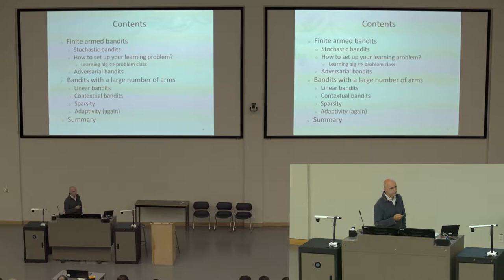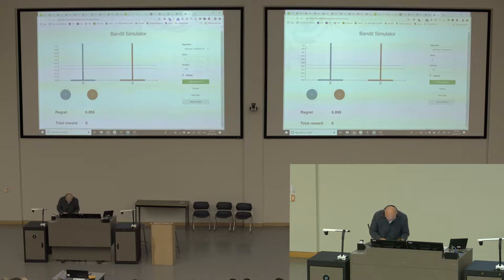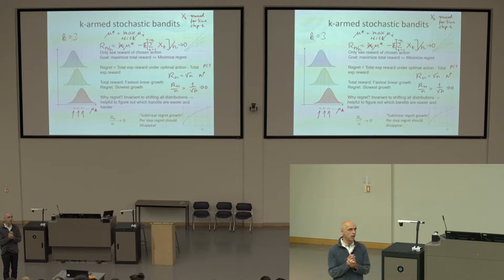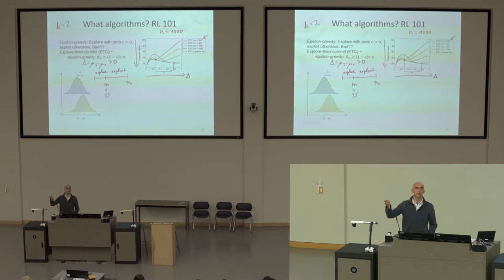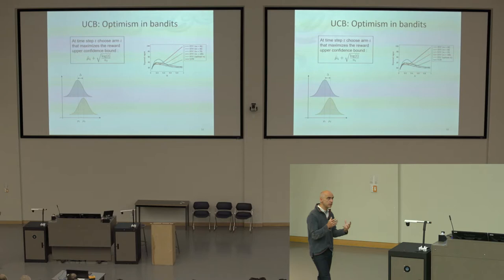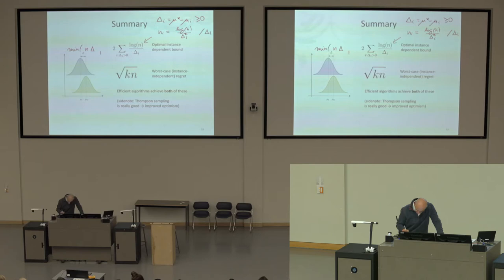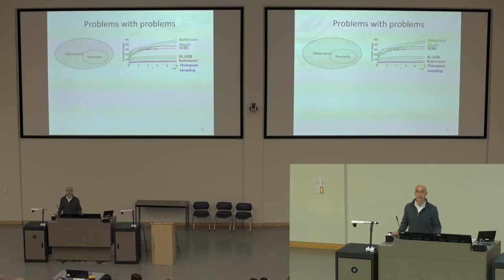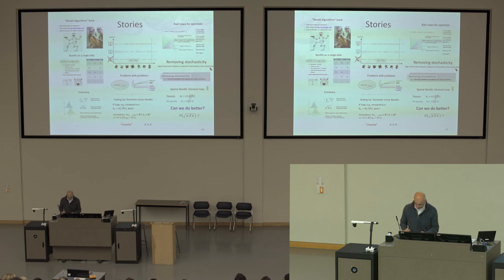DLRLSS 2019 - Bandits - Csaba Szepesvári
Csaba Szepesvári speaks at DLRL Summer School with his lecture on Bandits.